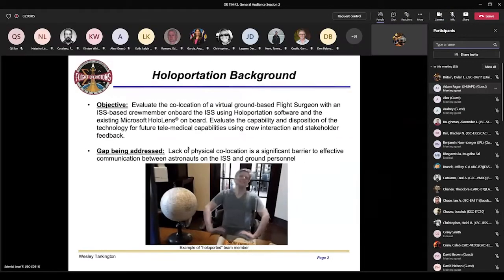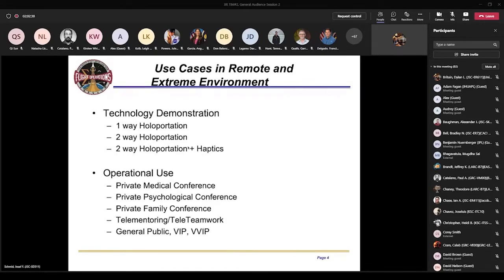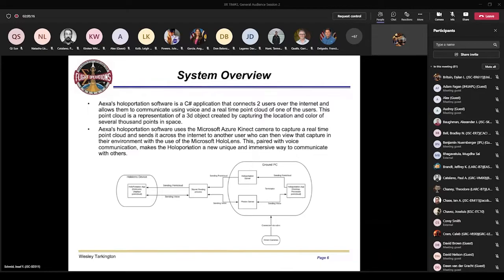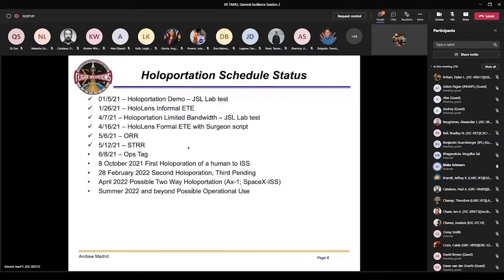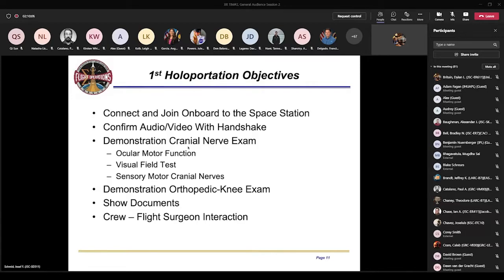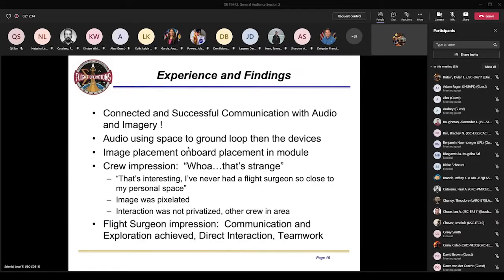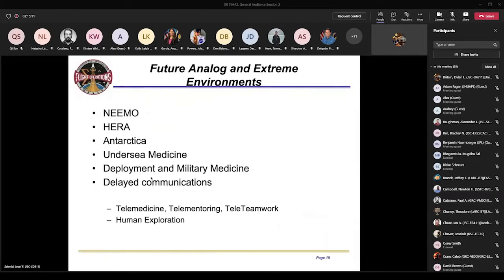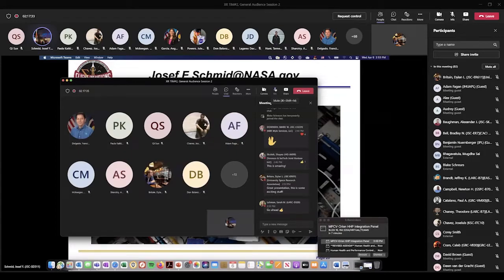NASA XR TIM 2 - The First Human Holoportation and Handshake in Space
Presented by Jozef Schmid